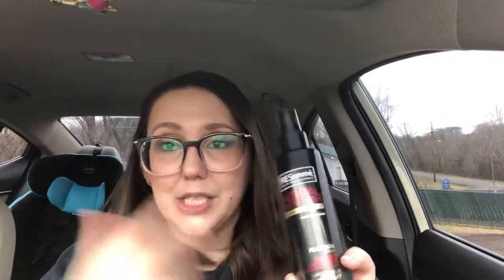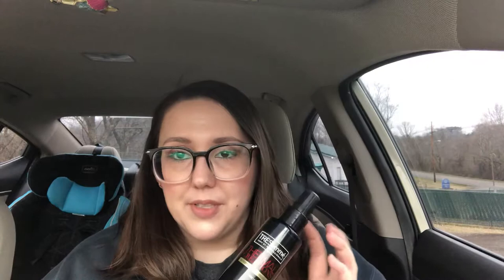TRESEMME FLAT IRON SPRAY | 5 MINUTE REVIEW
Hey everyone i'ts Jenny and today I'm sharing with you my 5 minute review of the Tresemme Flat Iron Spray. Have you tried this product?

($4.87 Walmart)

I did receive this product for free through Crowdtap, but all opinions on product are my own.